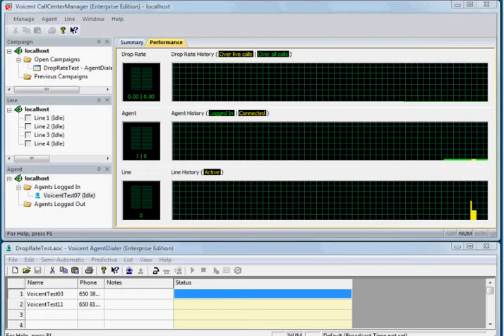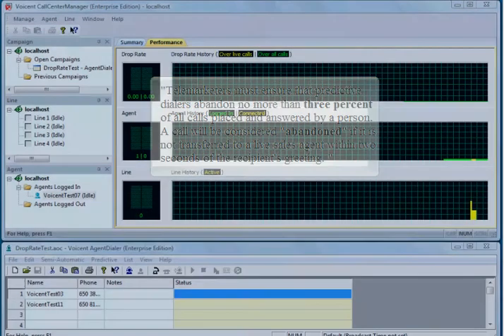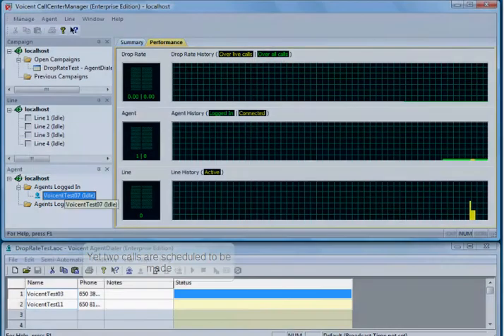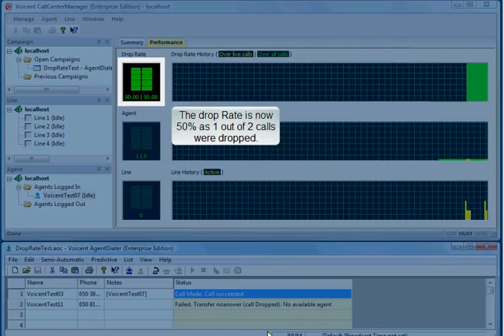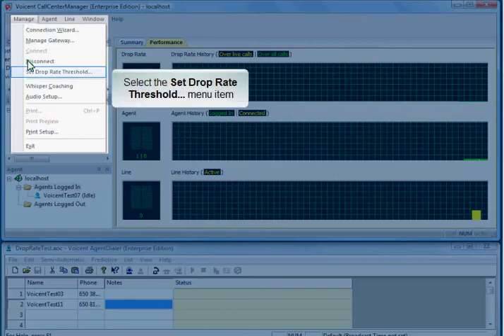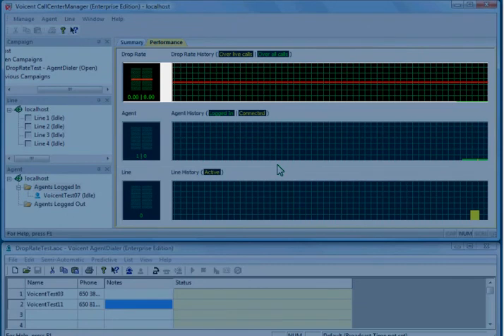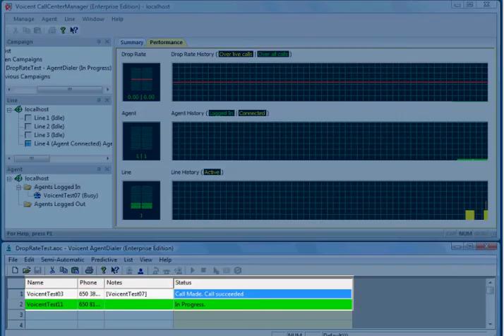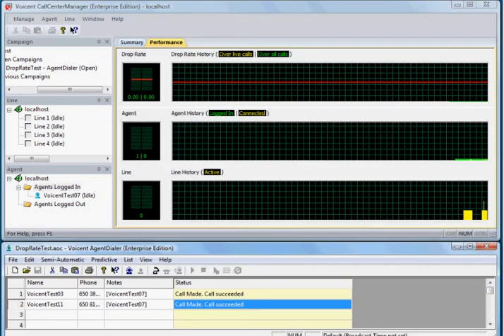How to Monitor Dropped Calls w/ Voicent Call Center Manager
Automatically monitor and manage regulatory compliance and call center training and efficiency.
You can't manage what you can't measure!

Call Center Manager automatically measures workloads and adjusts outbound calling pace to comply with U.S. Federal Trade Commission's Telemarketing Sales Rule on intentionally Abandoned or Dropped Calls. Don't risk penalties of up to $16,000 per incident!

Statistical reporting helps you meet FTC's "Safe Harbor" requirement for collecting and maintaining dropped-call reports, providing protection from prosecution for occasional, accidental rule violations.

Call Center Manager speeds effective training for new agents with "whisper coaching" feature allowing live-call coaching that is inaudible to customers, and Easy call monitoring and recording.

Call Center Manager Includes real-time and historical statistical reporting capabilities for tracking and managing agent performance, line usage, and campaign productivity.